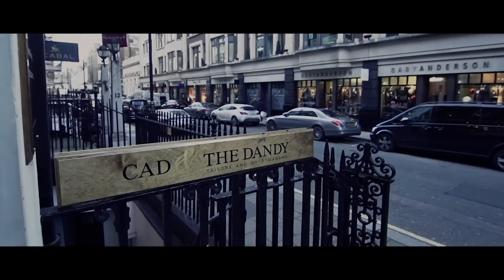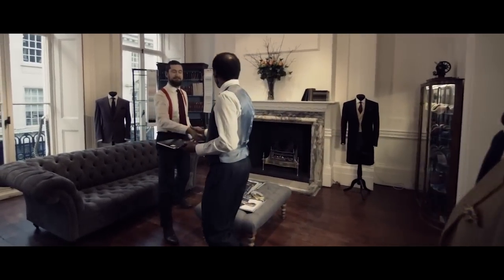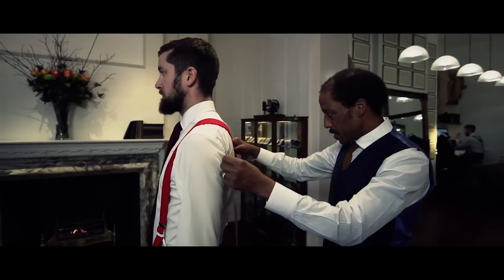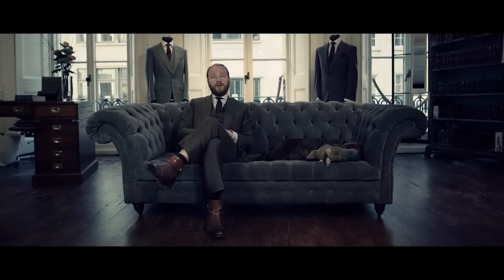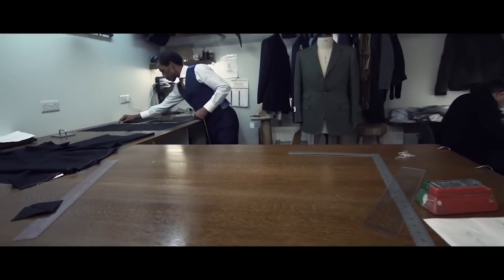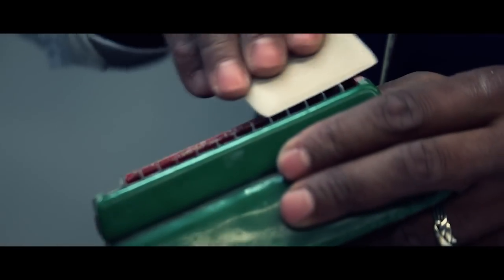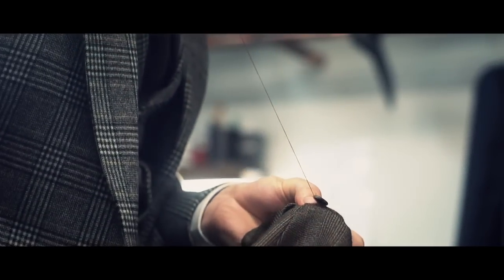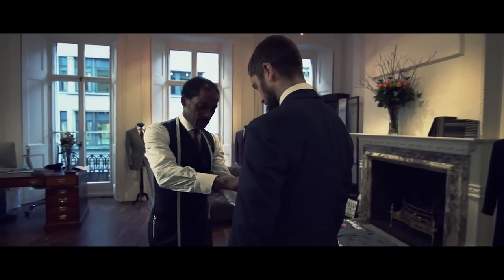Cad & The Dandy: About Us - Full Length Version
Since starting out in 2008, Cad & The Dandy have grown to become the largest tailor on Savile Row, whilst quietly remaining the sartorial gent’s best kept secret. In an intimate, inconspicuous showroom, Cad & the Dandy achieves such notoriety by creating a wide range of bespoke suits, shirts, trousers and coats for an eclectic clientele that stretches from students to royalty.

Cad & the Dandy has two workshops and showrooms in London, the larger of which is located on the world renowned Savile Row, the other is at the heart of the City on Birchin Lane. In each of these premises the hand-crafted tradition of cutting and making has been put front-of-house and on display to share with and inform customers as to the art of tailoring.

At the pinnacle of what Cad & the Dandy does is the handmade bespoke suit; the mainstay of the company and the true essence of Savile Row tailoring. For some customers the journey from a high-street or off-the-peg suit to a bespoke tailored one is a gradual process. With this in mind, Cad & the Dandy also offer half-handmade and machine sewn suit options, catering to most budgets and making the path to a bespoke suit accessible to a far wider range of clients.

Cad & the Dandy uses cloths from Britain’s finest merchants who are the envy of woollen producers worldwide. These master weavers and finishers supply an eclectic array of designs from classic to more contemporary styles, providing a broad price range to give the customer a multitude of design options.